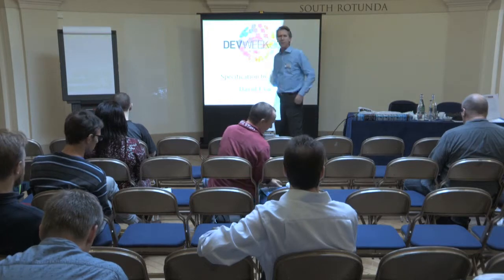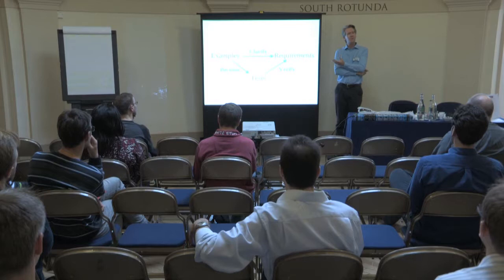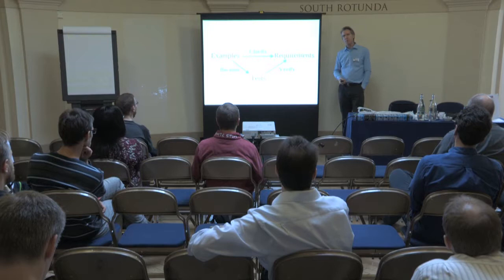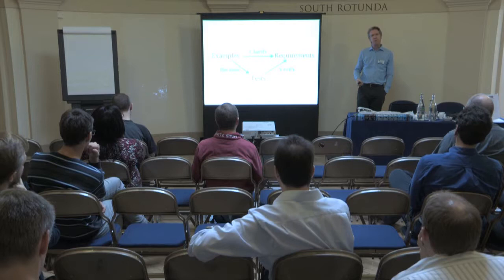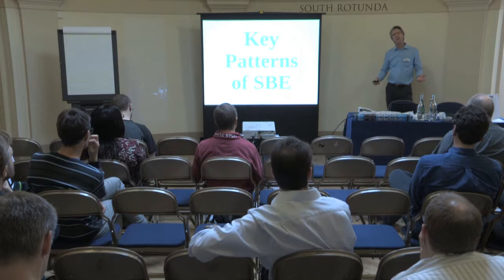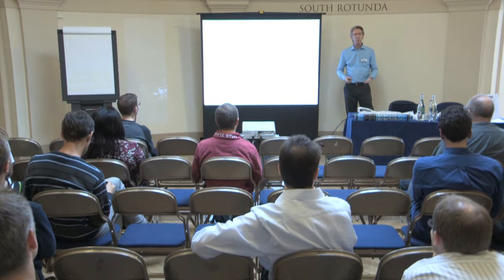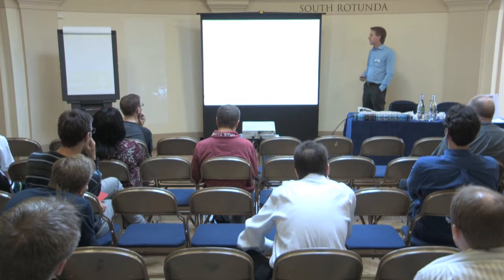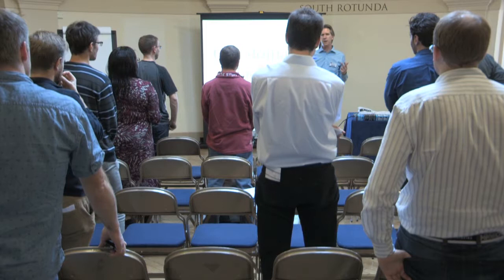Specification by Example David Evans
Breakout session from DevWeek 2014